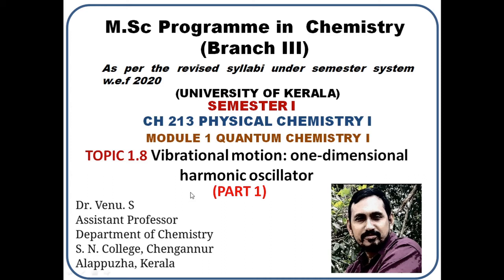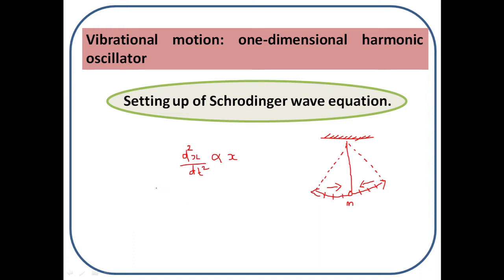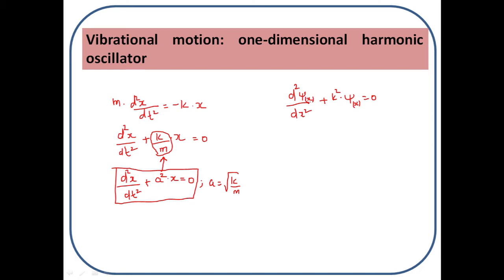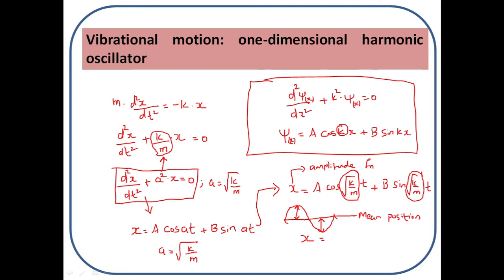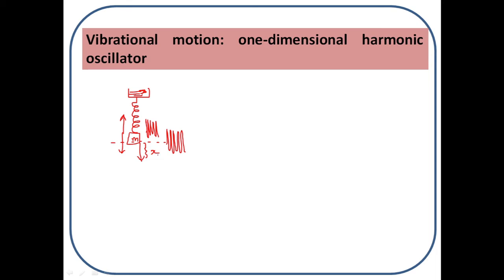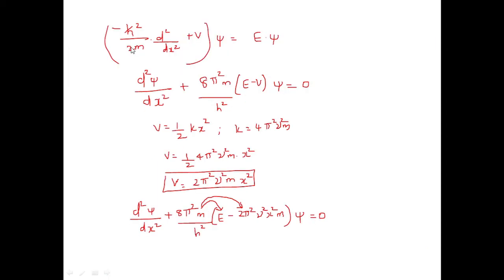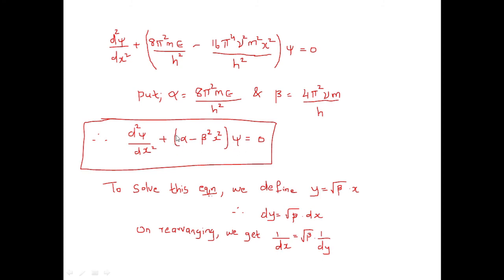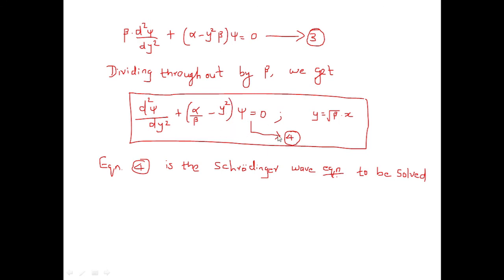(Part 1) SHO-1D (Simple Harmonic Oscillator-1D) I Dr.Venu.S I V vigyan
This video is intended for S1 M.Sc Chemistry (Scheme 2020) University of Kerala. This is only a supplementary material and the students are expected to prepare their own notes/materials based on other authentic resources also.